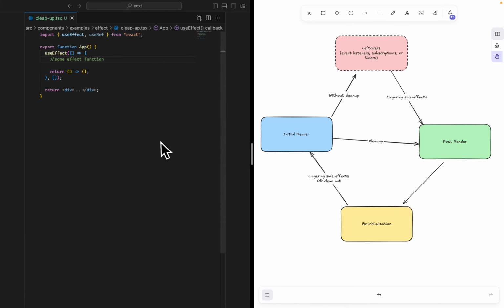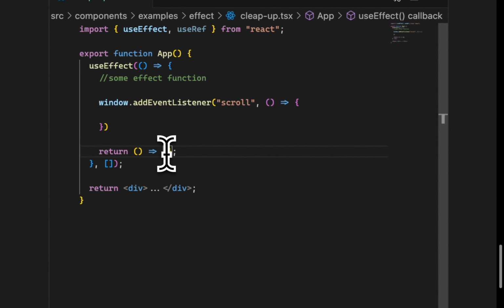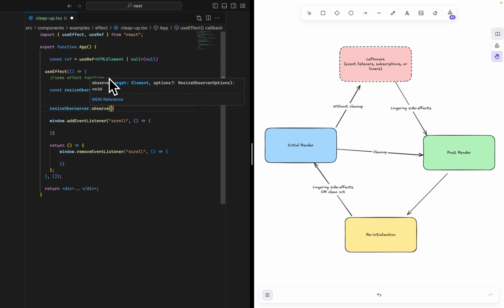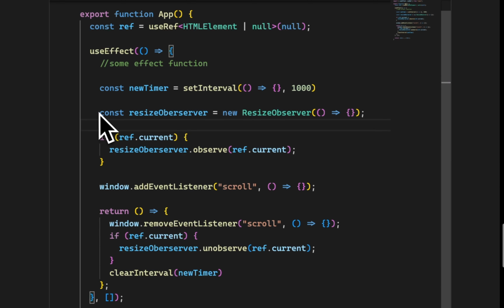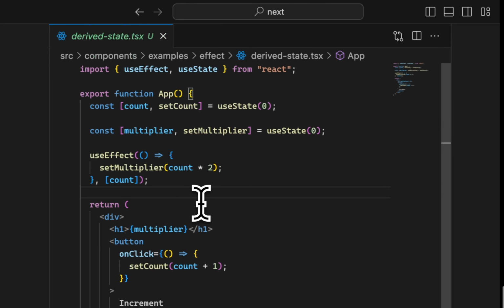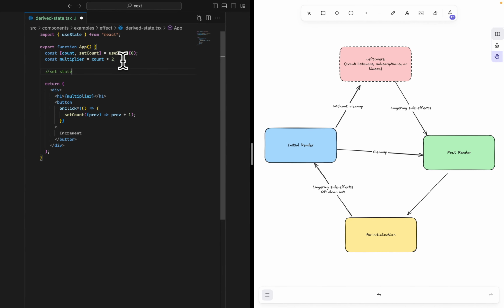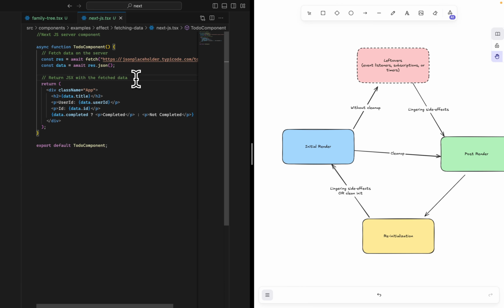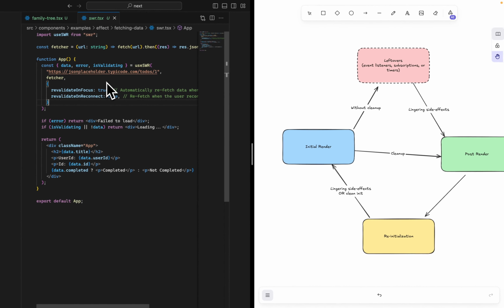Master React useEffect Hook: 5 Common Mistakes and Best Practices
In this video, we dive deep into the most common mistakes developers make with React’s useEffect hook and explore best practices for better performance and cleaner code. Mastering useEffect is crucial for optimizing React components, especially when managing state and handling side effects.

We'll cover:

- The dangers of derived state in useEffect and how to avoid it.
- Why you should always include a dependency array, even if it’s empty.
- Avoiding state updates directly inside useEffect – when and how to wrap it      in a function.
- Why useEffect isn’t meant for parent communication.
- Better alternatives for data fetching: server functions, useQuery, and useSWR.

Chapters:

0:00 Mistake #1: Clean-up Functions
Understand how to effectively use clean-up functions to avoid memory leaks and unexpected behavior in your components.

4:22 Mistake #2: Always Include a Dependency Array
Learn why skipping the dependency array can cause unexpected re-renders and how to handle it correctly.

5:25 Mistake #3: Avoid Derived State in useEffect
Discover why derived state can lead to bugs and better practices for handling it.

7:10 Mistake #4: Avoid useEffect for Parent-Child Communication
Explore why useEffect isn’t suitable for direct communication between parent and child components.

8:07 Mistake #5: Fetching Data with useEffect
Find out why useEffect isn’t ideal for fetching data and see alternative hooks like useQuery and useSWR.